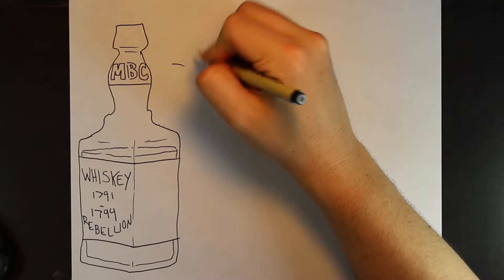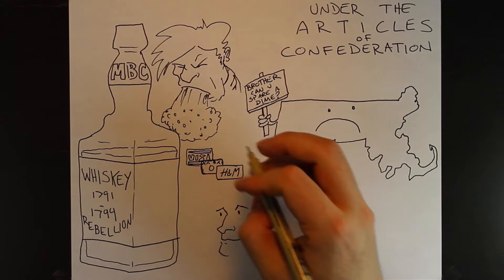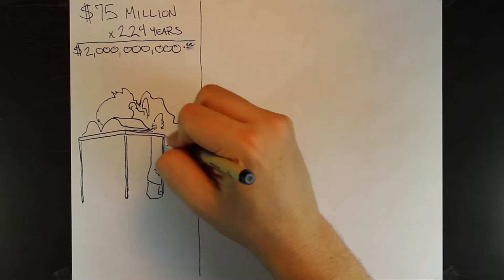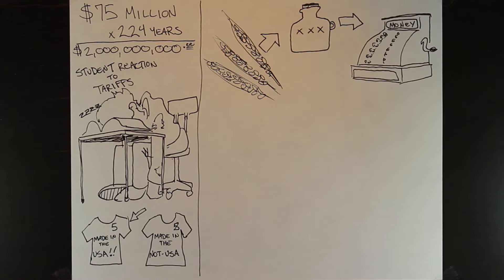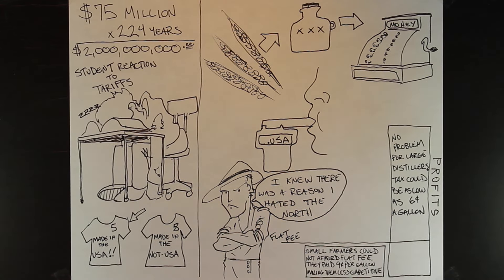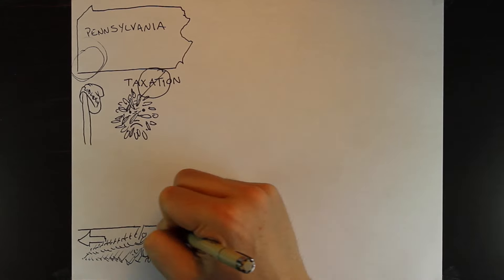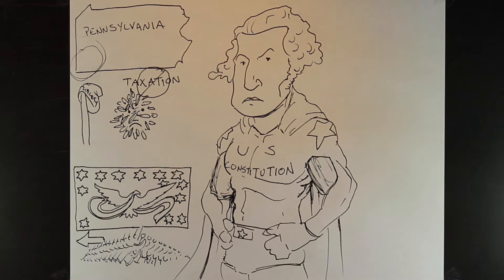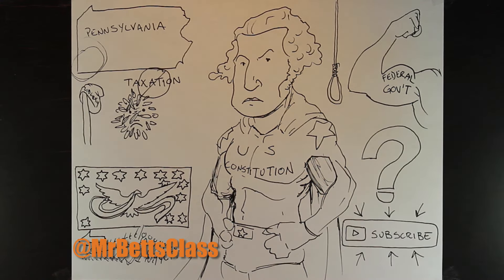Whiskey Rebellion Illustrated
Why did whiskey cause thousands of farmers to rebel? It's the Whiskey Rebellion Illustrated featuring the original Captain America... George Washington!